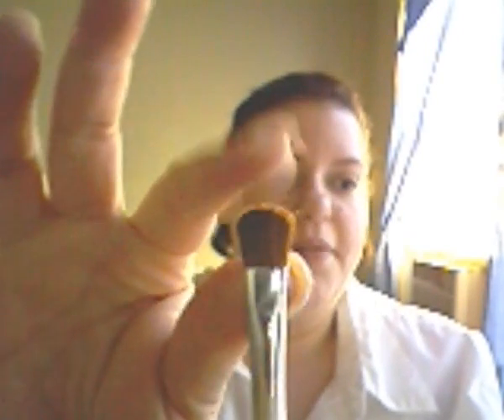A Look at Brushes and How to Care For Them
I'll be showing you the different brushes I have a use for makeup and tips for cleaning them to prevent gems and bacteria. Enjoy!